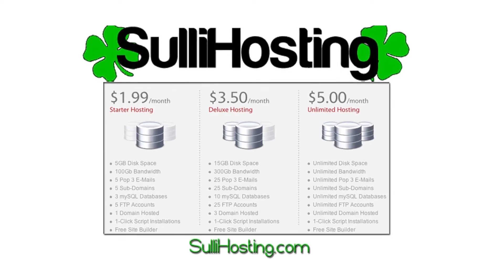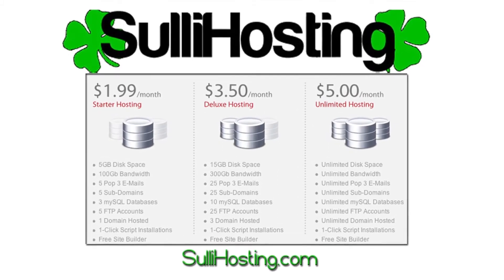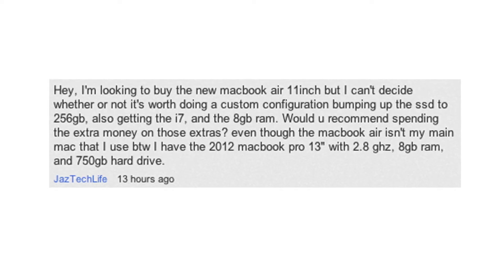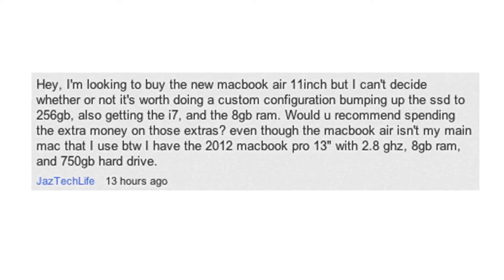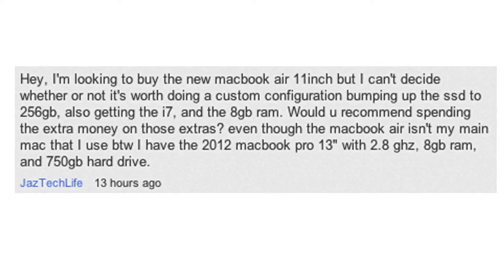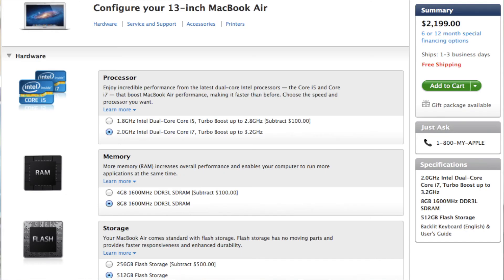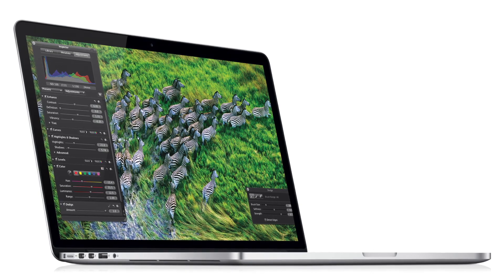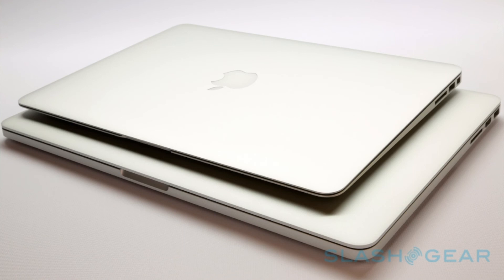MacBook Air 2012 Configuration Upgrades Worth It?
An overview of whether top configuration upgrades for the MacBok Air 2012 are worth it in terms of price difference and performance!

Question By: JazTechLife

Leave your question below if you would like it answered in the next video!